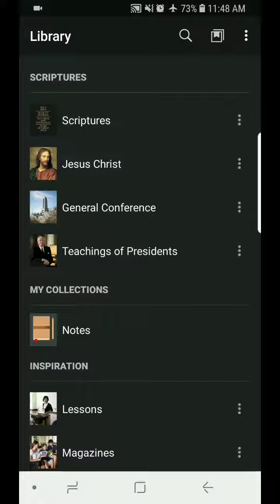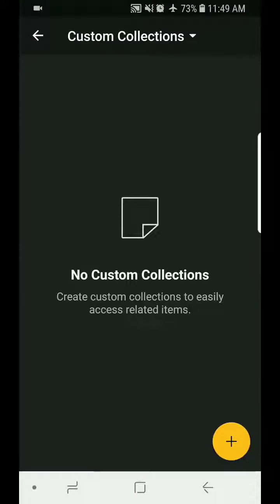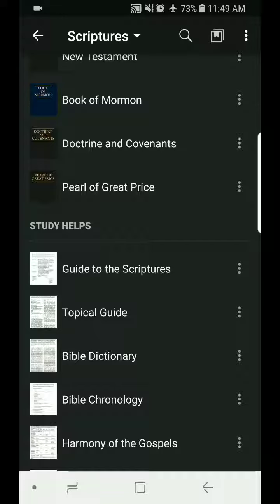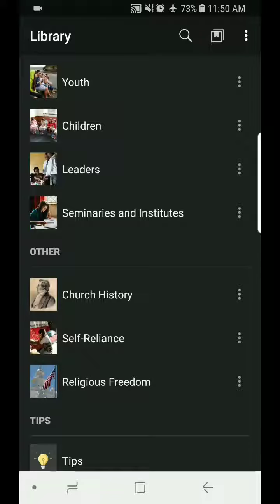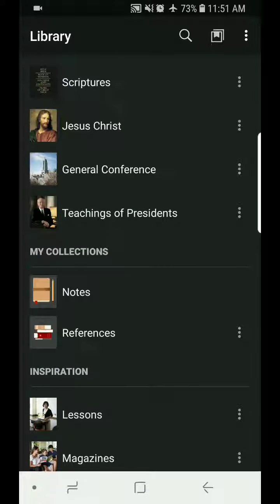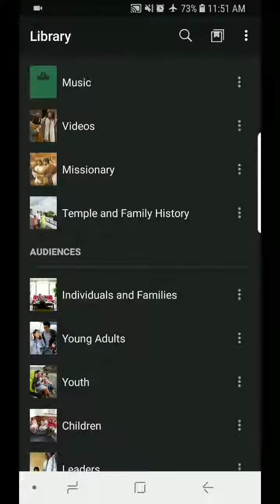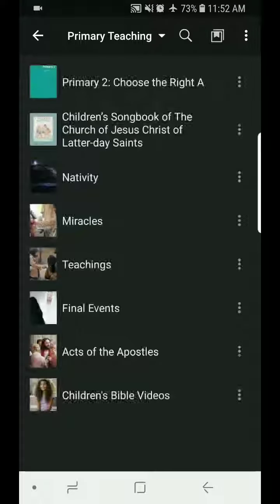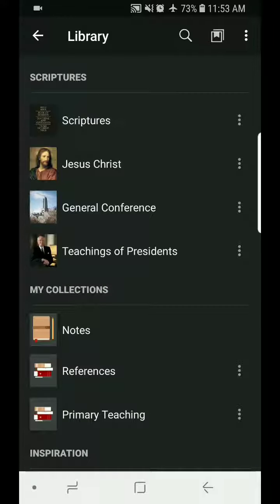How to Create Custom Collections in Gospel Library (Android)